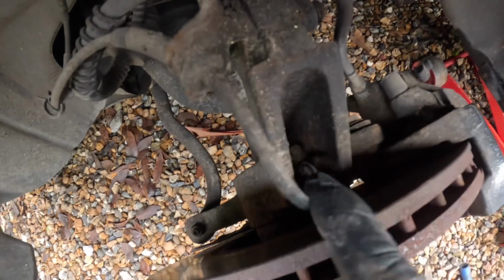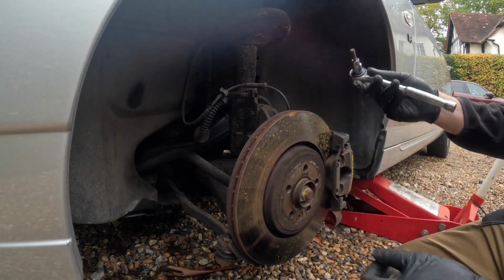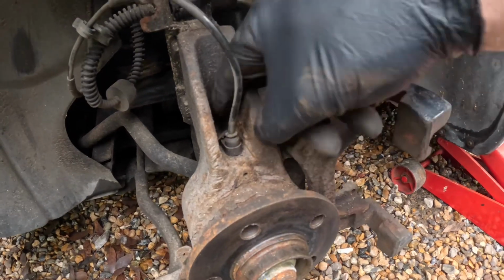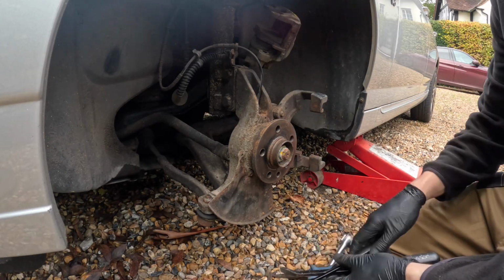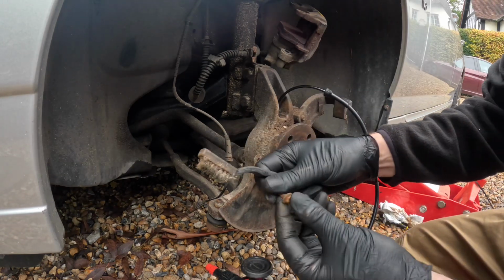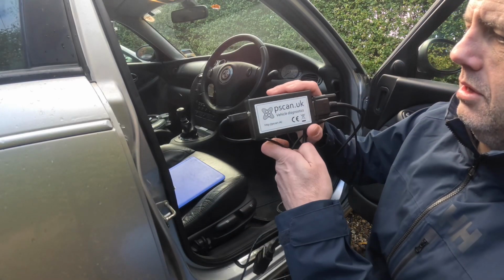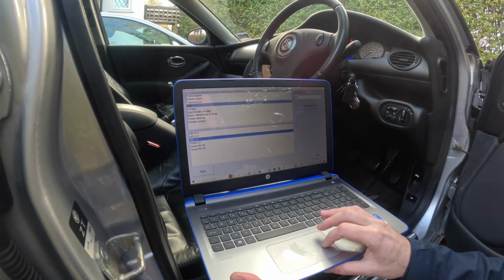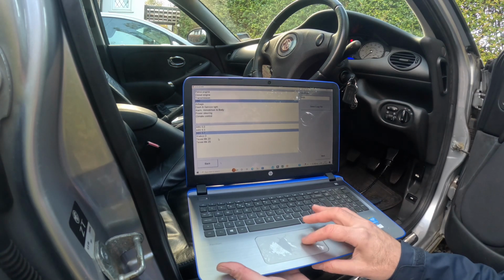MG ZT 190 & ZT260 V8 ABS sensor replacement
Using a Pscan diagnostic tool to diagnose an ABS fault, and replacing an ABS wheel sensor.

Note: I am just a DIYer, I am not a qualified mechanic, these videos really just document what I get up to working on my own cars.

They are not intended to be “How to” videos, as I might have made mistakes, but hopefully they will be useful viewing if you intend to carry out similar work on your car.